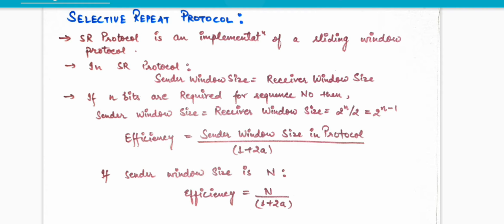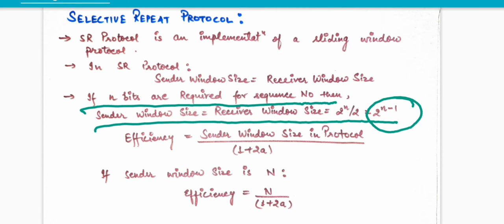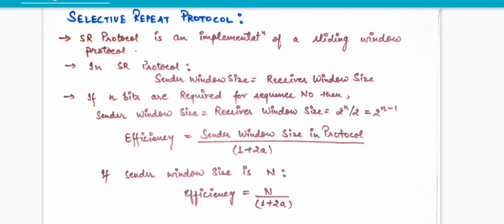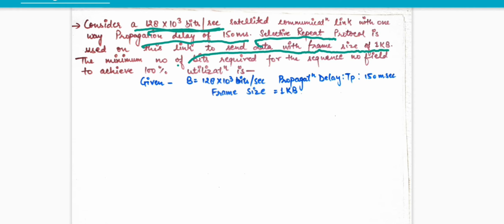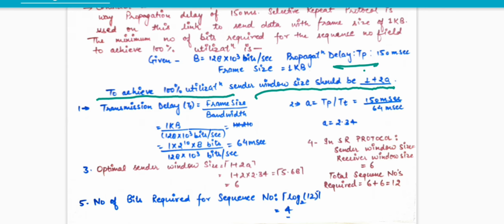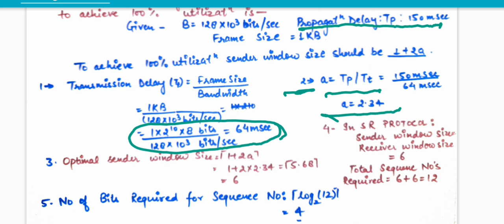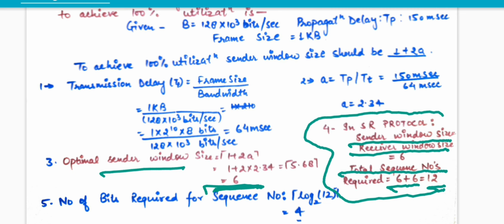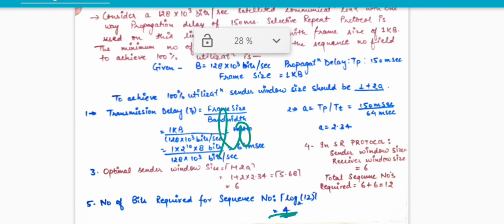Selective Repeat Sliding Window Protocol Numerical Problem With Solution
How To Solve Numerical Problems Of Selective Repeat Sliding Window Protocol ||UGC NET Computer Network Practice Questions

How To Solve Numerical Problems Of Selective Repeat Sliding Window Protocol,computer network problems for ugc net and gate exam,nta ugc net computer science practice questions,sliding window protocol,sliding window protocol in cn,gate lectures,selective repeat protocol,selective repeat protocol numerical problem with solution,selective repeat protocol numerical problem,computer network numericals,computer network numerical problems,selective repeat arq,computer networks,selective repeat